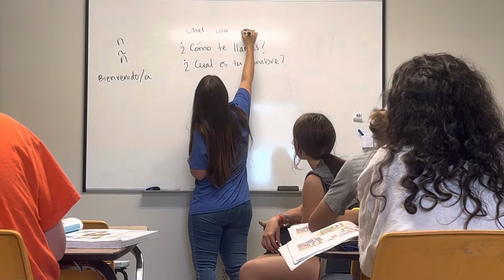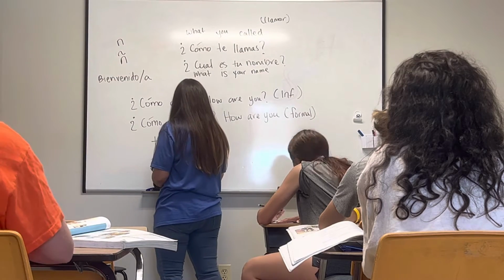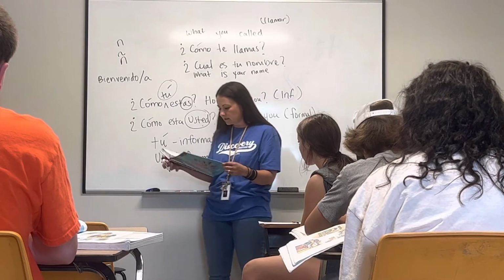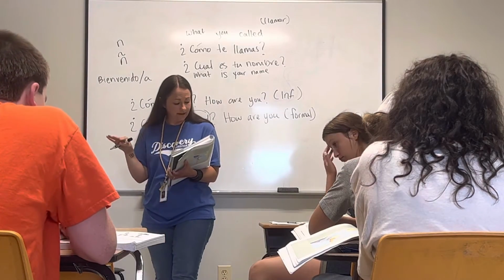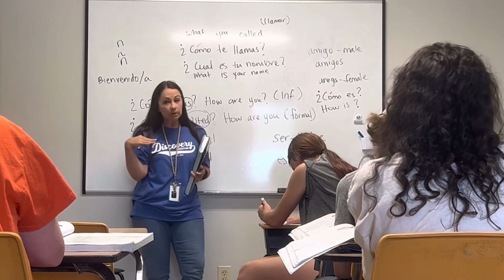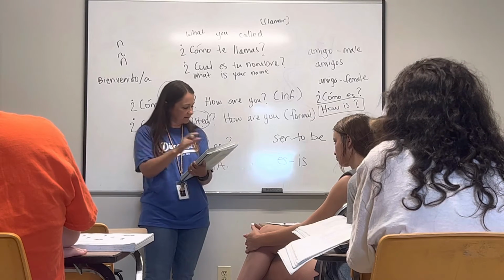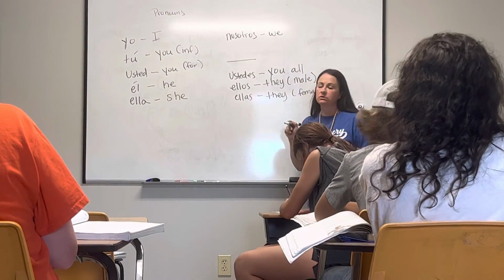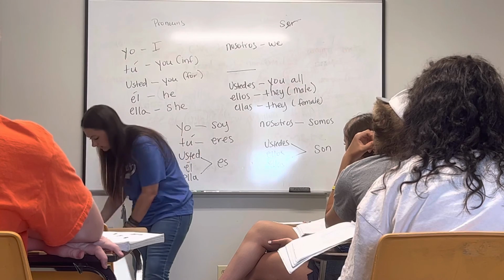Spanish I Chapter 1